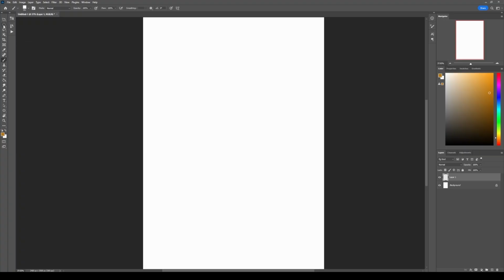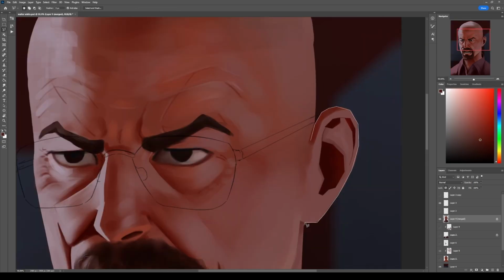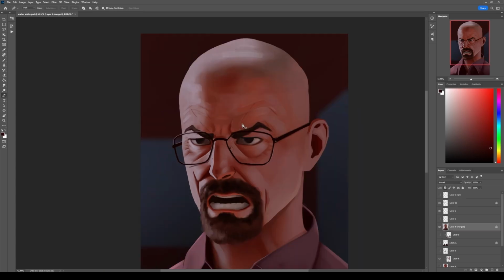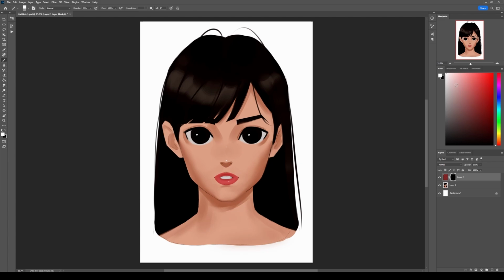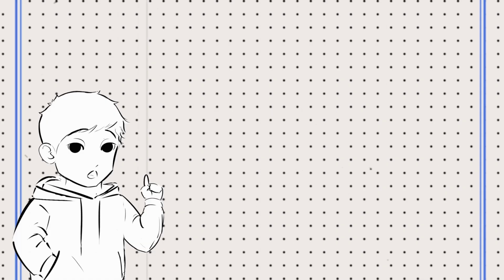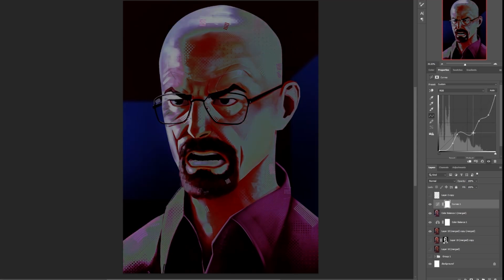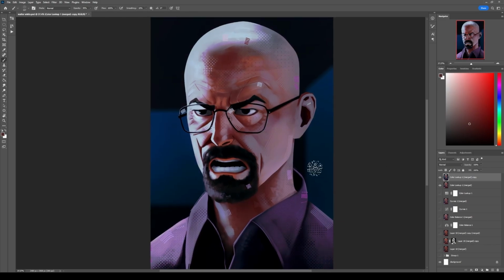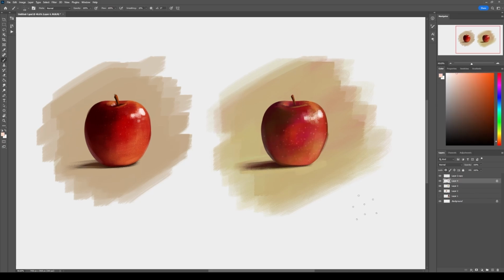Every digital artist should use these photoshop tools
These are my top 5 underrated photoshop tools that every digital artist should try.

\\Time stamps:
Lasso tool 00:07
Pen tool 01:20
Layer mask 02:23
Adjustment layer 03:25
Color dynamics 05:06

\\Program I use painting
                                : Photoshop and krita
\\Program I use for video editing
                                :Davinci resolve and premiere pro